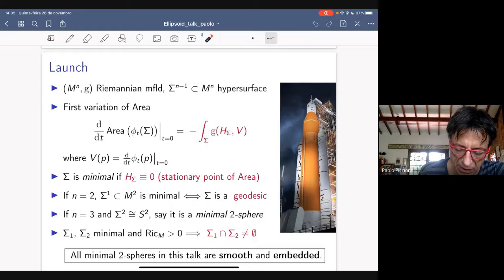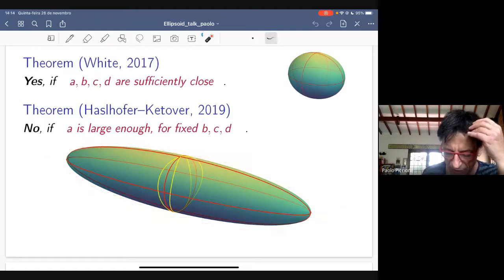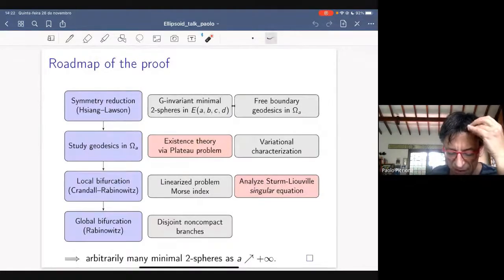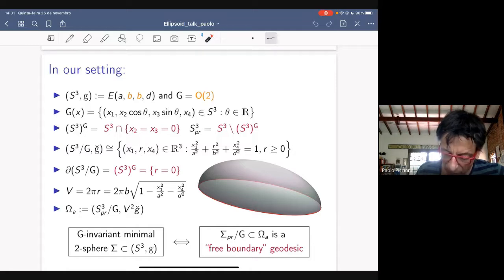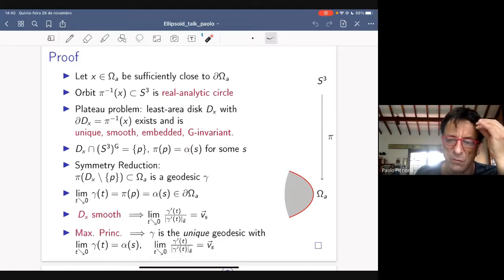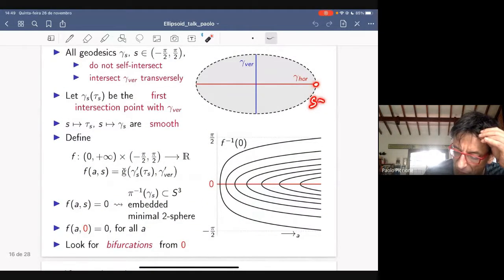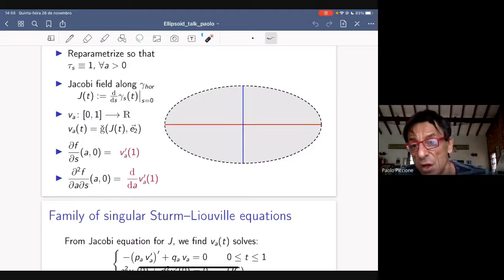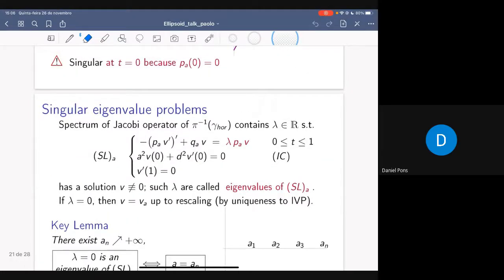Webinar - Minimal Spheres in Ellipsoids - Paolo Piccione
Webinar AmSur/AmSul 28

Title: Minimal Spheres in Ellipsoids
Speaker: Paolo Piccione - Universidade de São Paulo
Abstract: In 1987, Yau posed the question of whether all minimal 2-spheres in a 3-dimensional ellipsoid inside R^4 are planar, i.e., determined by the intersection with a hyperplane. While this is the case if the ellipsoid is nearly round, Haslhofer and Ketover have recently shown the existence of an embedded non-planar minimal 2-sphere in sufficiently elongated ellipsoids, with min-max methods. Using bifurcation theory and the symmetries that arise in the case where at least two semi-axes coincide, we show the existence of arbitrarily many distinct embedded non-planar minimal 2-spheres in sufficiently elongated ellipsoids of revolution. This is based on joint work with R. G. Bettiol.